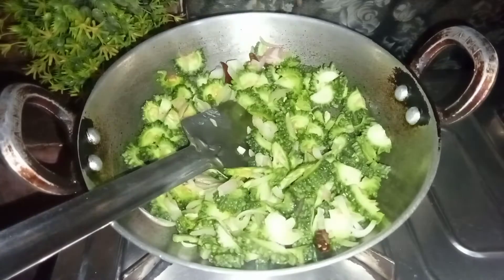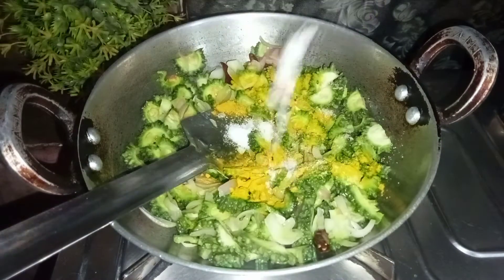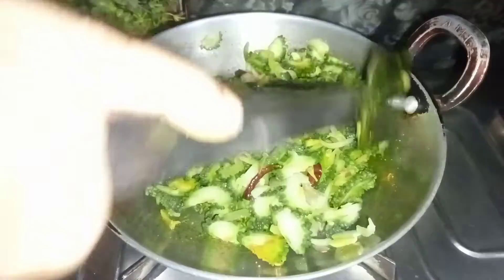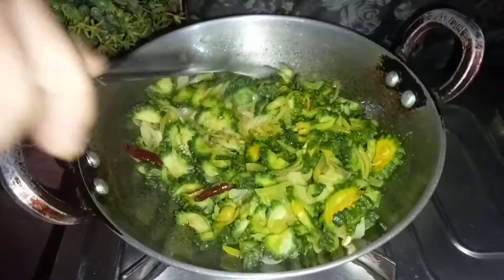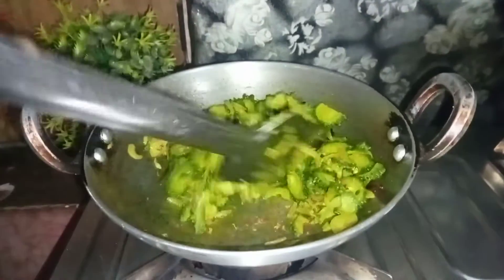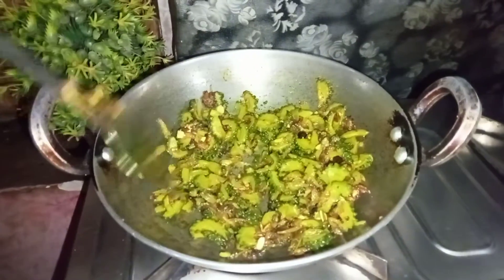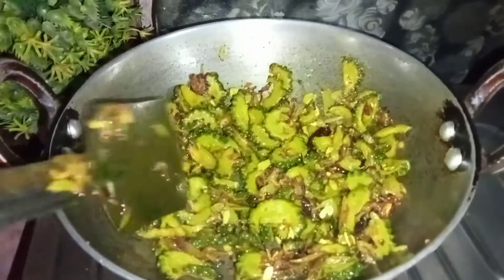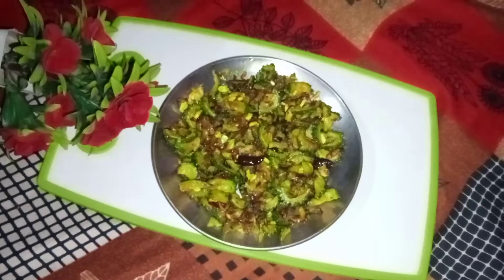करेला का भुजिया इस तारिके से बनाकर कर देखिये बच्चे भी खाएंगे उनगलियां चाटते हुए खाएंगे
Doston Aaj Is Vedio Me Aapko Karela ka Bhujiya ki recipe bataiye hu Ummeed Hai Aapko Ye video Bahut Pasand Aayegi Thank you so much

Ingredients.

Oil

Salt taste According

Onion 1

Haldi Powder 1 चम्मच